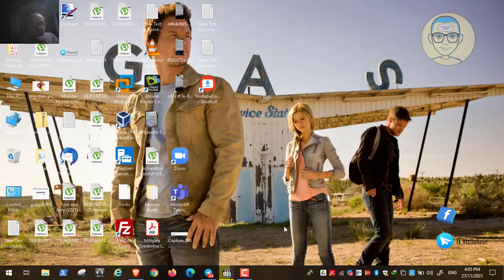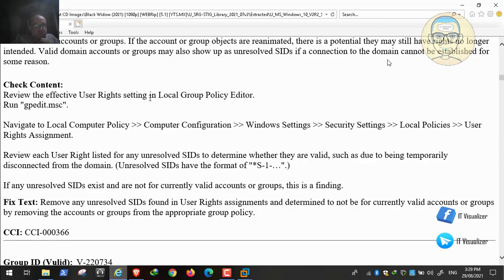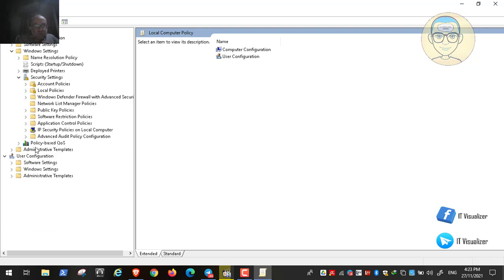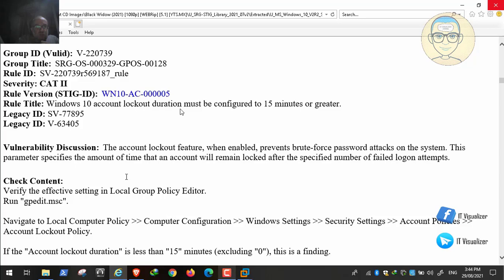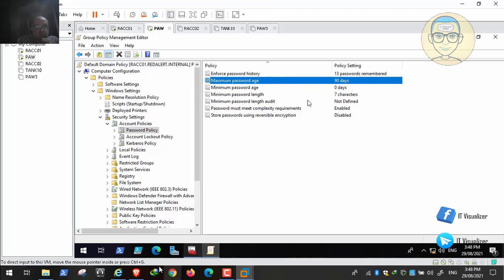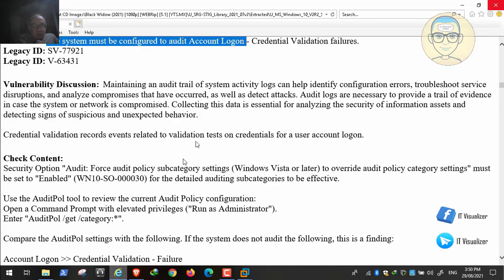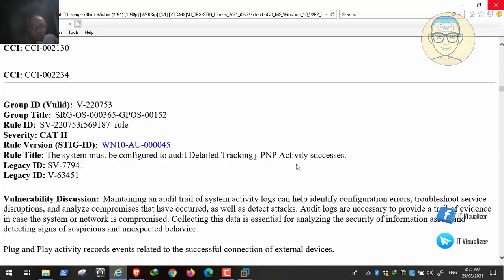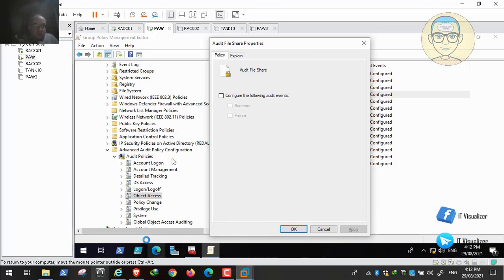19-Windows 10 Security Technical Implementation Guide Version: 2 Release: 2 04 May 2021 Part 3